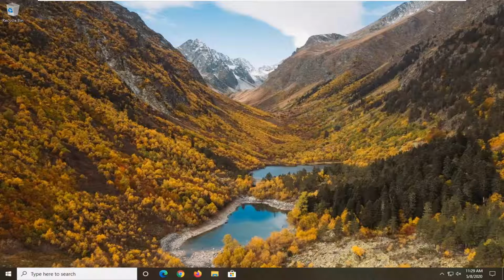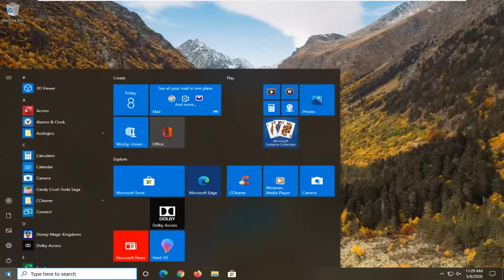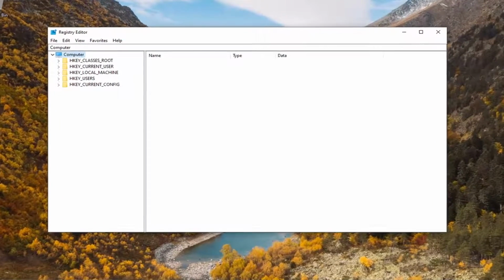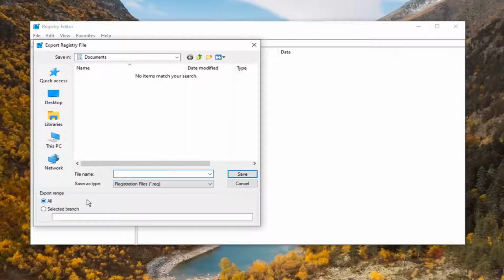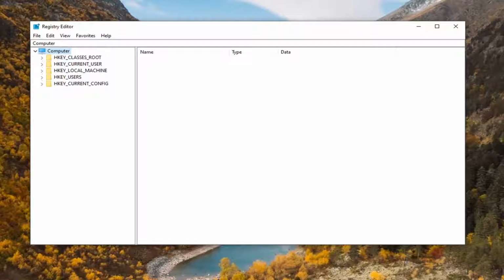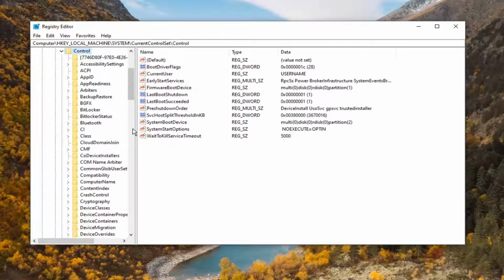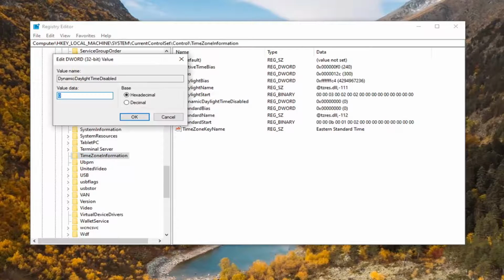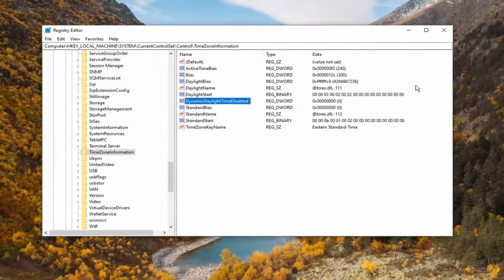Adjust for Daylight Saving Time Automatically Is Grayed Out in Windows 10 FIX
If you live in the USA or some other countries where Daylight Saving Time is available, but find that the setting is not working on your Windows 10 PC, then this post will show you is how to fix it. If the Adjust for daylight saving time automatically option is grayed out in the Windows Settings panel, here are some troubleshooting suggestions that might be helpful for you.

We noticed this problem on a PC that was powered off when the time changed. When we turned it on later in the morning, it never bothered updating the time. In other words, that PC is reporting a time one hour ahead of the real time. The PC had several hours to update the clock after we turned it on, but it never bothered doing so.